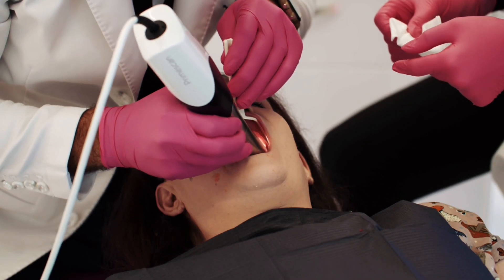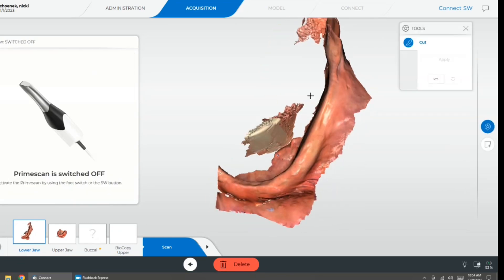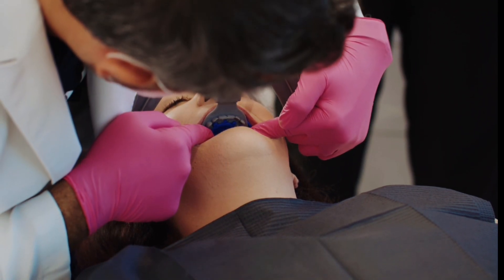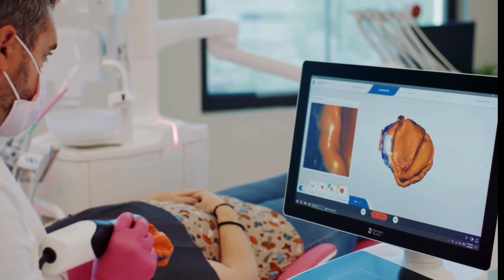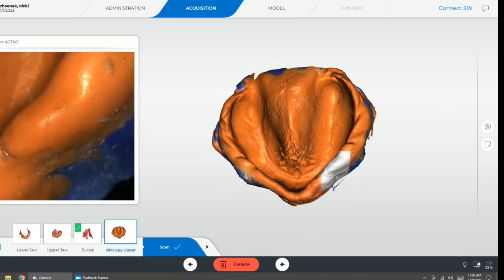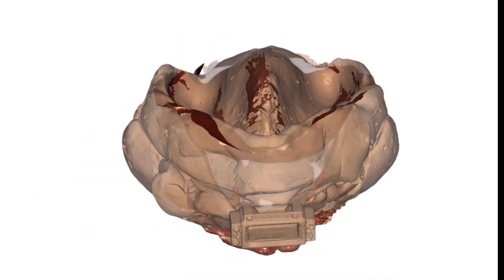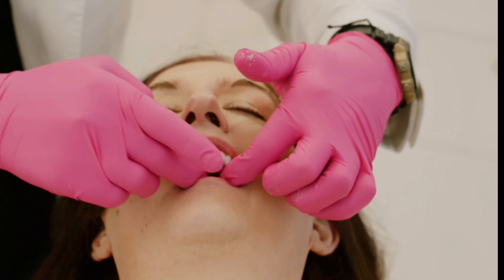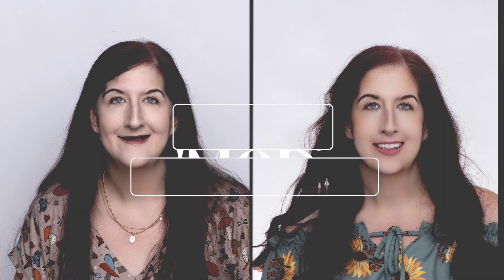Is same day or next day custom digital dentures a reality?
It’s amazing what exocad and a 3D printer can do!